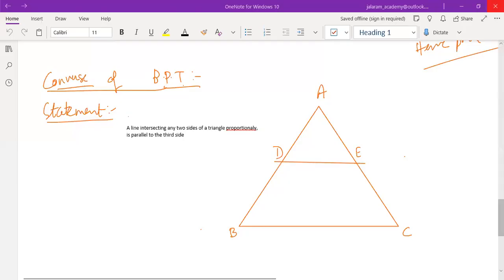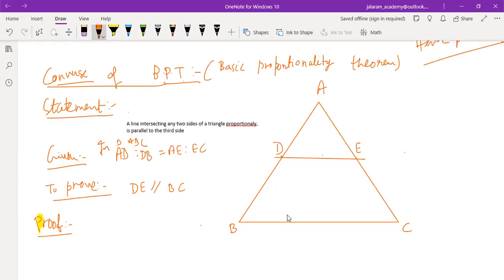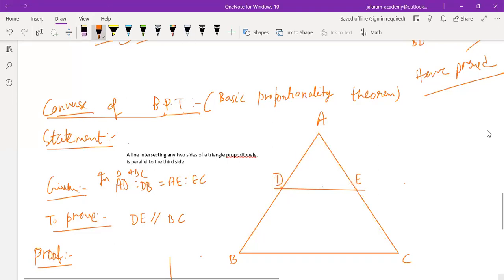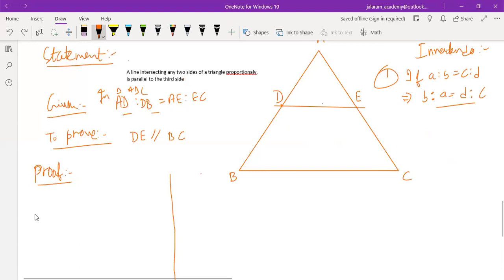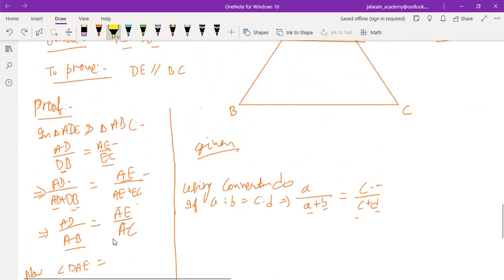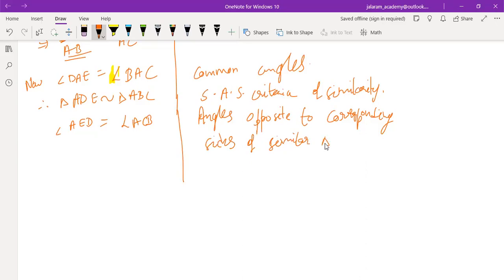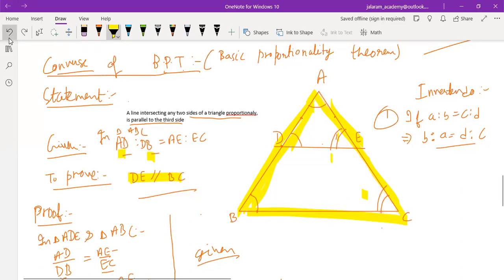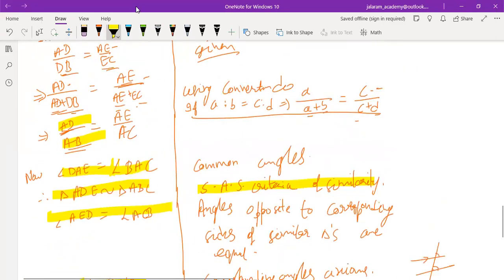CONVERSE OF BASIC PROPORTIONALITY THEOREM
SIMILARITY.
THE LINE DRAWN TO INTERSECT ANY TWO SIDES OF A TRIANGLE PROPORTIONALY IS PARALLEL TO THE THIRD SIDE.